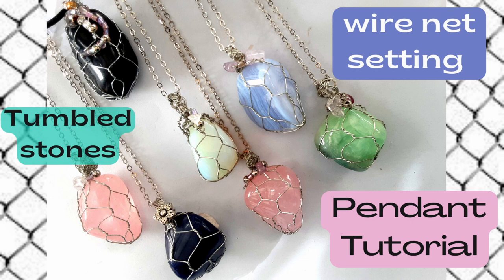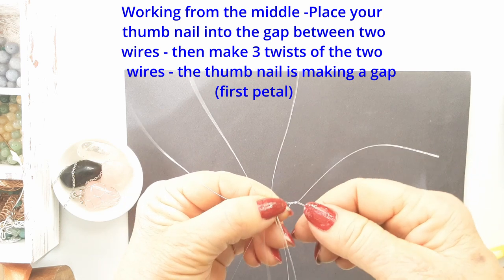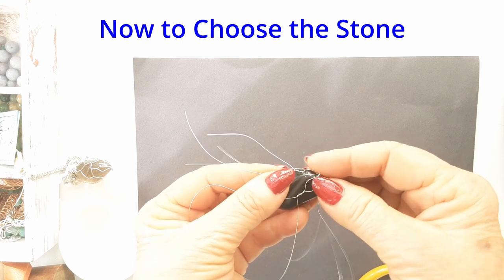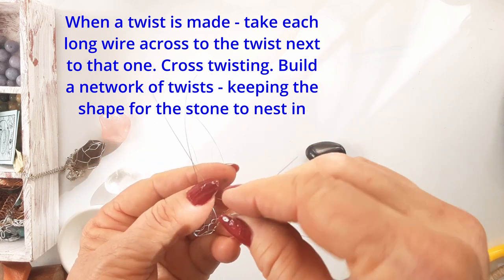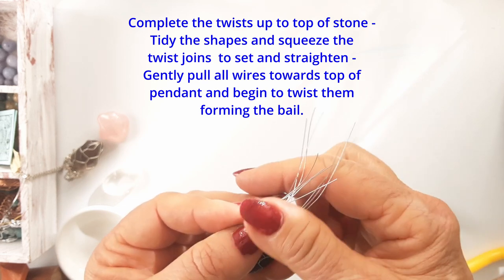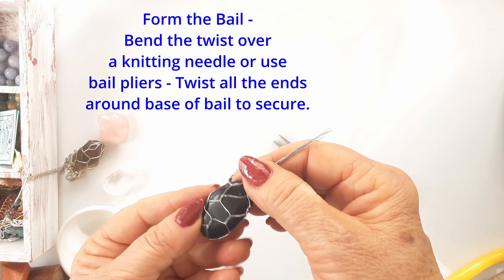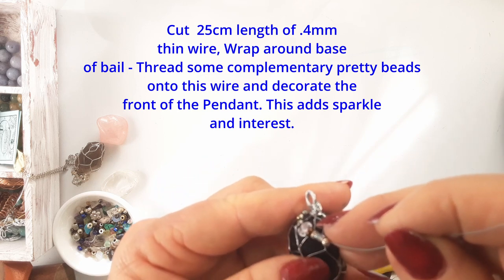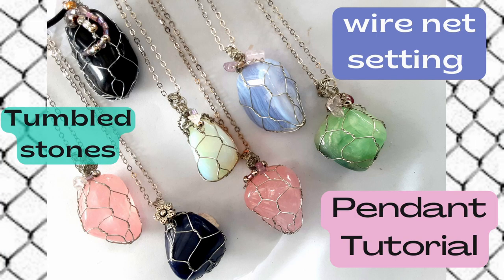DIY Wire Wrap Tumbled stone Pendant Tutorial/ Macrame wire Net Setting/Best Selling Pendants part 1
Tutorial per ciondolo in pietra burattata con filo avvolto / Rete in filo di macramè - How to make NET Macrame setting for Tumbled Stone Pendant. Rounded stones without a hole are not easy to make a pretty setting for. I have made this Tutorial to help you make this very easy net setting with a little .4mm thin wire and your artistic skills.